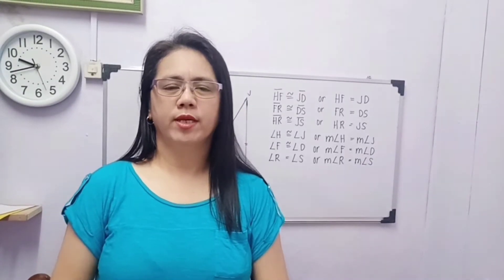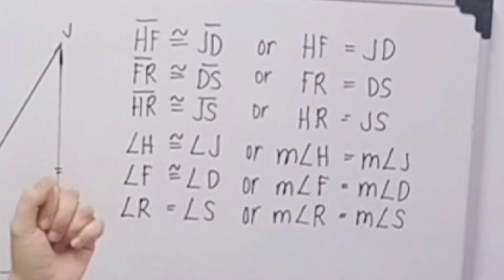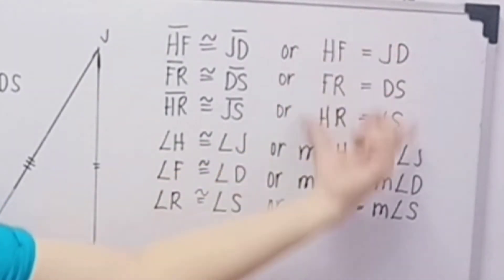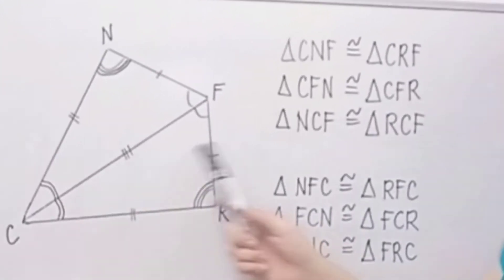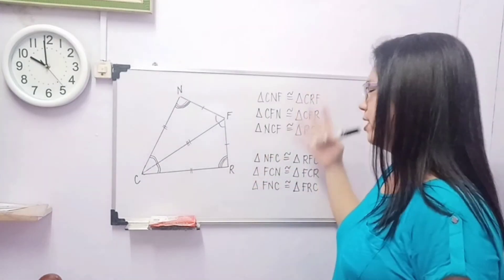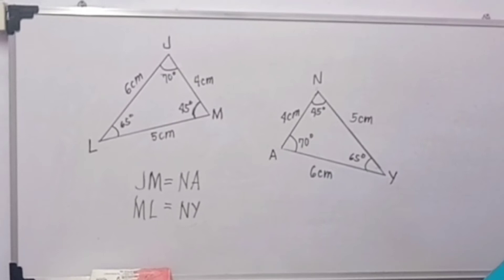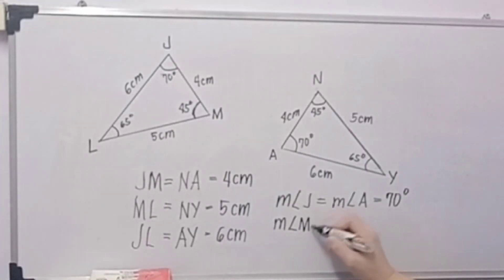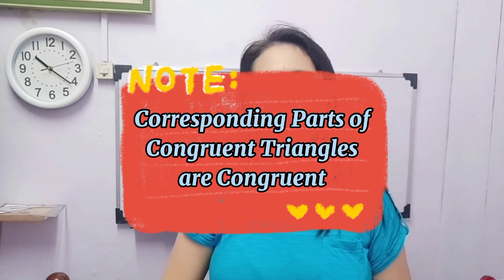CPCTC - CORRESPONDING PARTS OF CONGRUENT TRIANGLES ARE CONGRUENT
Showing more examples of congruent triangles with corresponding parts. This video will show you how to identify the corresponding parts of congruent triangles, with or without markings...Hope you learn something from this video...